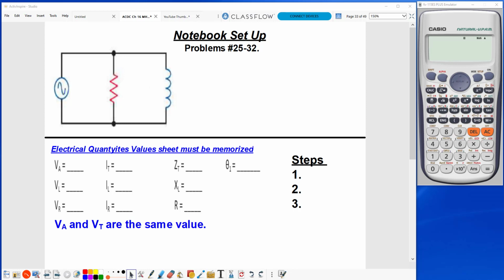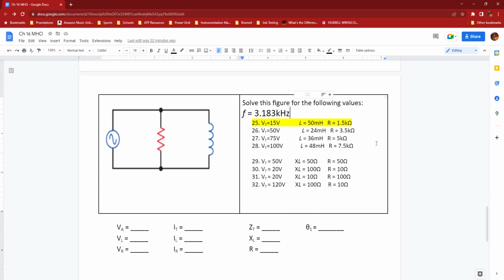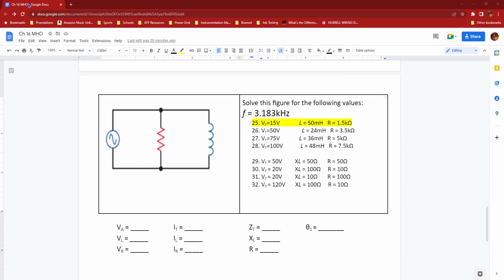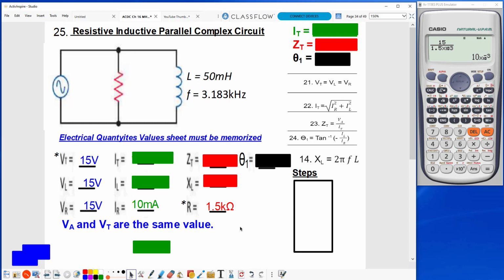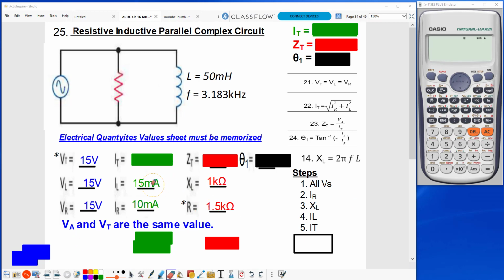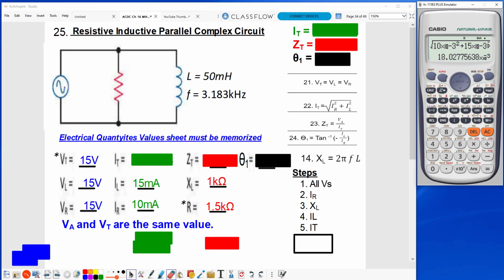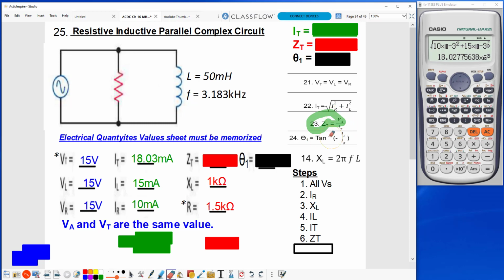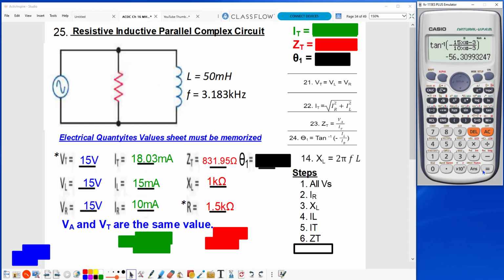Mr. Fontenot's Ch 16 MHO Problem #25.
Click More to see full comments:

In this video, I will be calculating the values for a Resistive Inductive Parallel Complex Circuit from the Ch 16 MHO Problem #25.